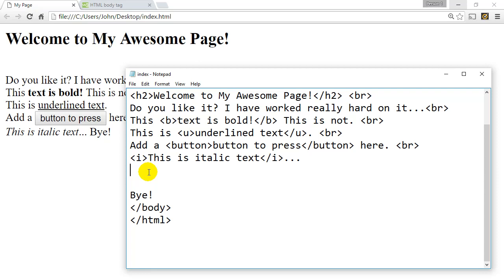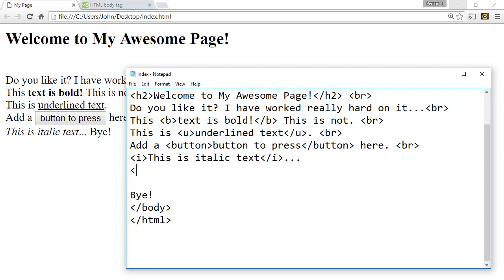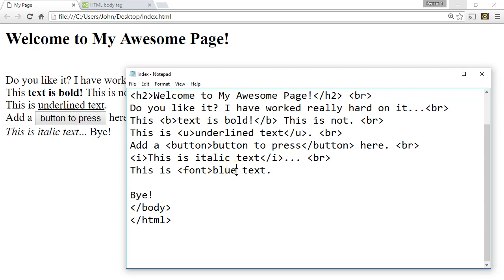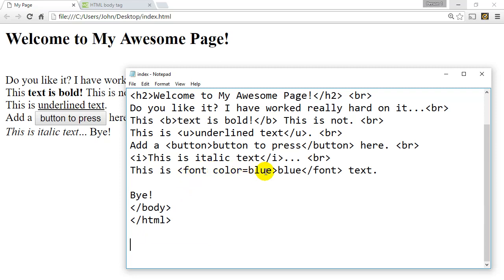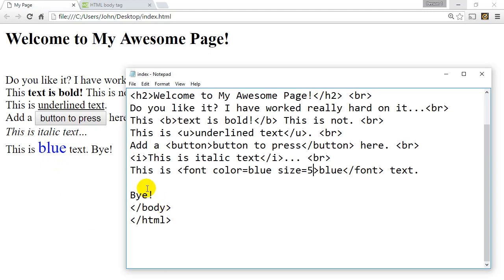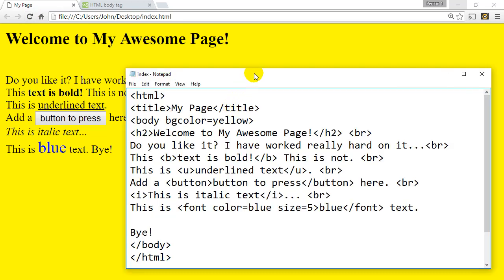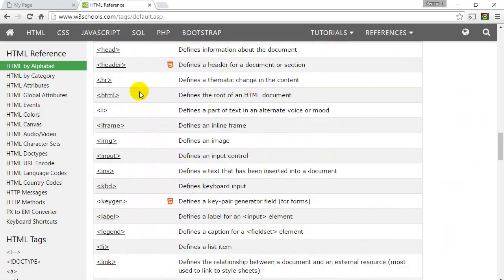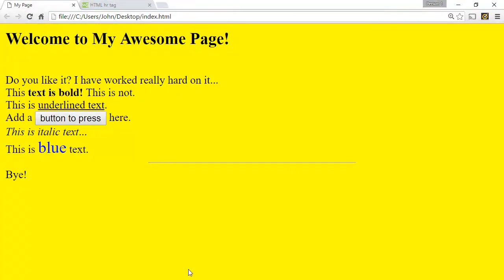HTML Attributes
HTML and Web Design tutorials and lessons that teach you how to learn to create html web pages and design web sites.

has lessons and activities and resources that match these video tutorials and lessons for learning web page and site design.